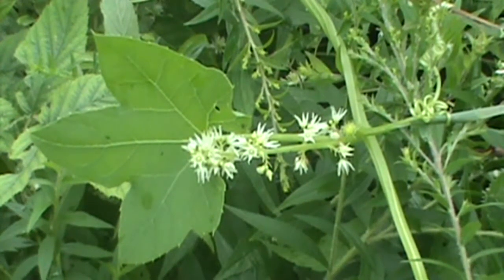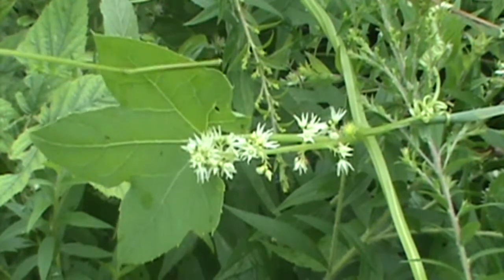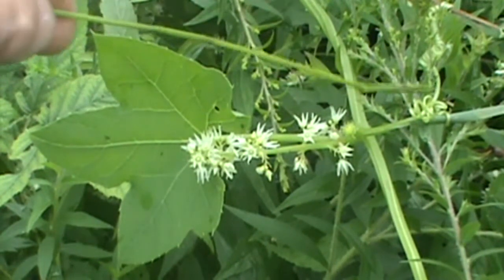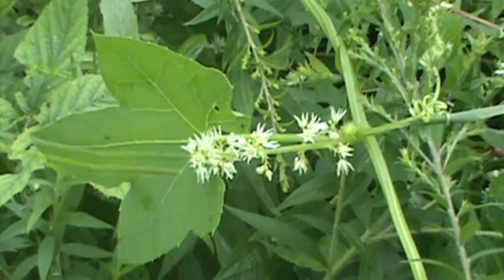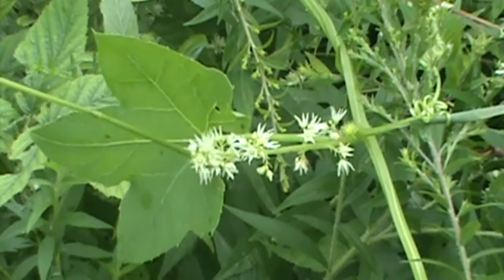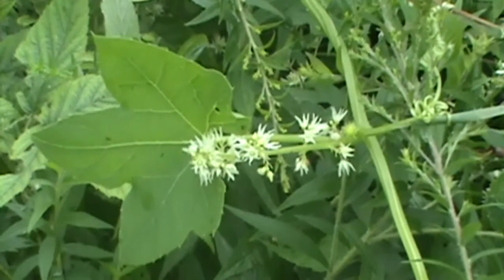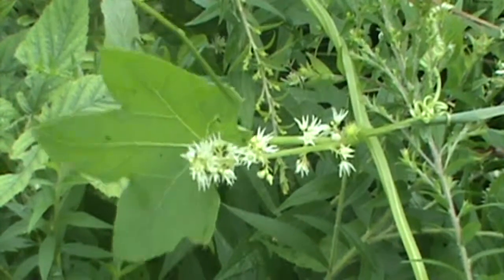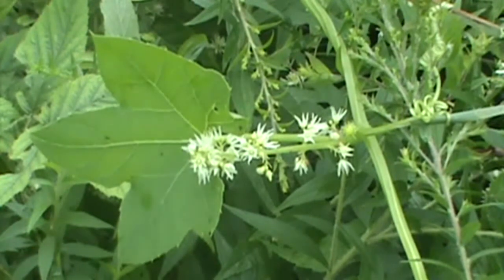MyNature Apps; Identifying Bur Cucumber, Sicyos angulatus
How to identify Bur Cucumber, Sicyos angulatus also known as star cucumber.